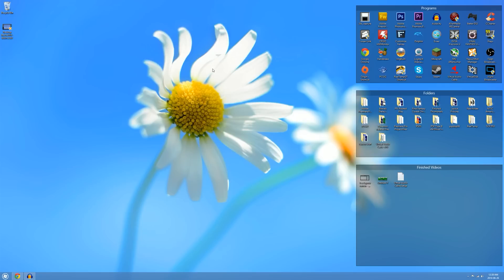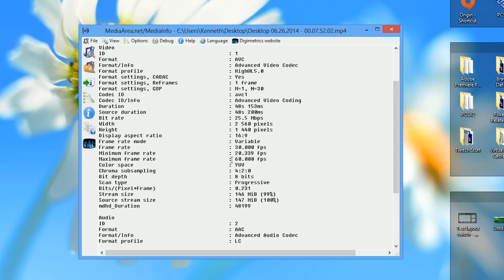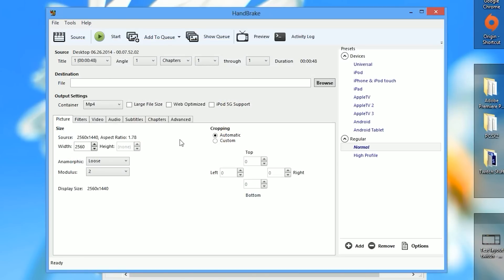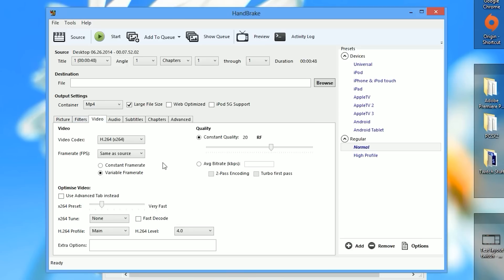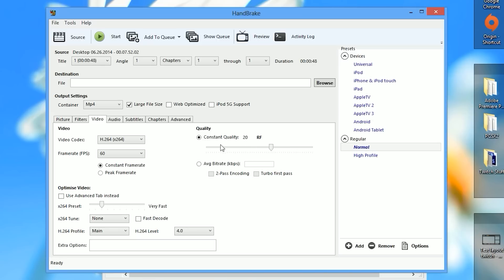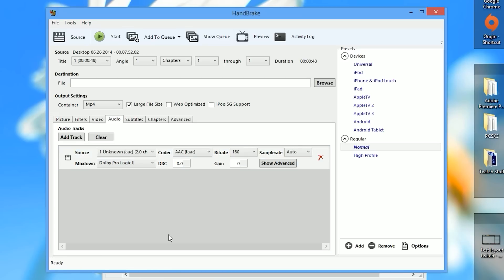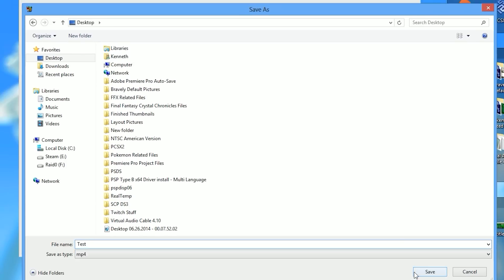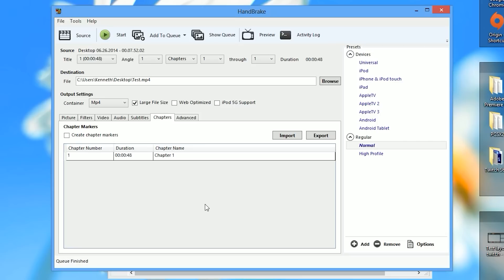How to Fix Nvidia ShadowPlay Audio Sync Issues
ShadowPlay is an awesome feature. But, it does have it's problems with variable framerate. In this video, I show you how to convert your Shadowplay footage from variable to a constant framerate using Handbrake.